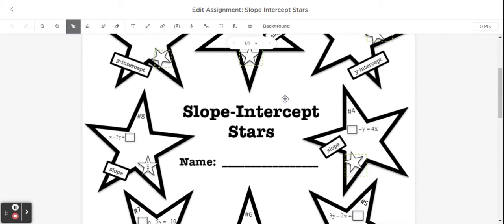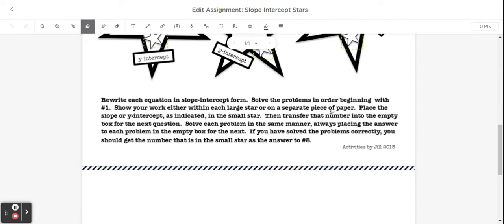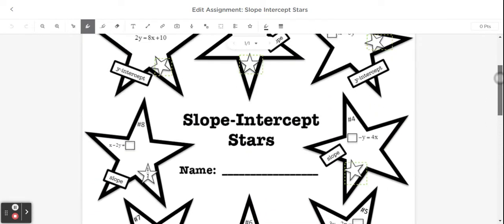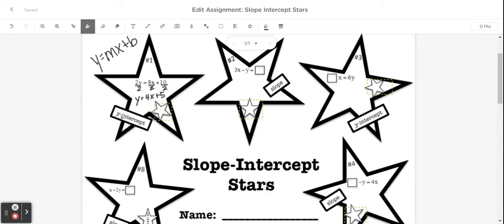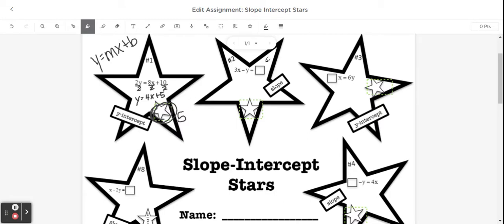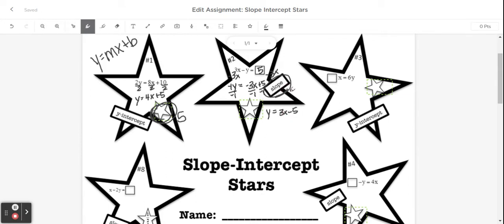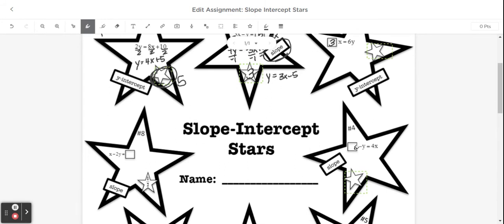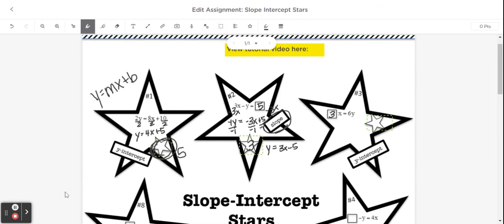Slope Intercept Star Intro